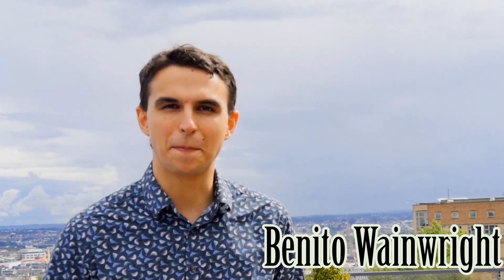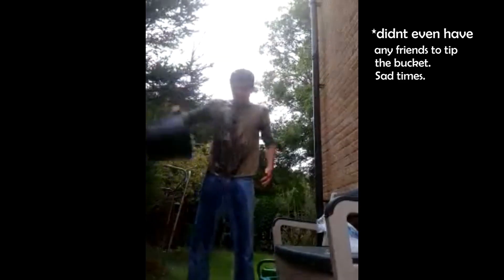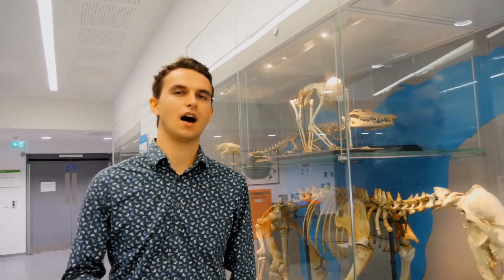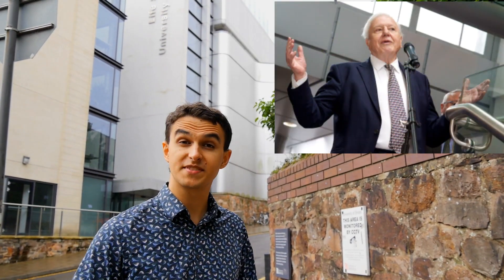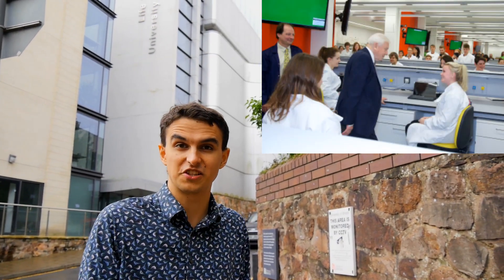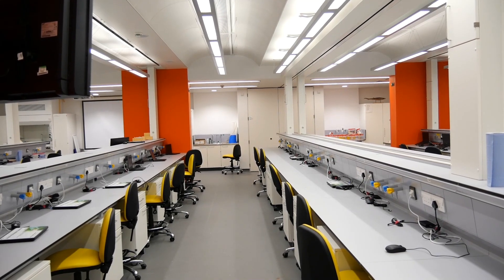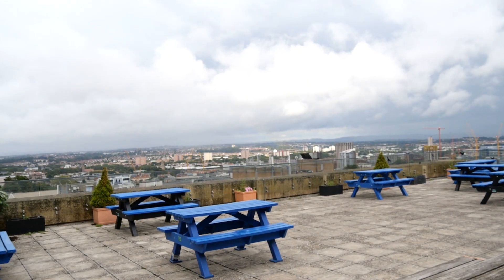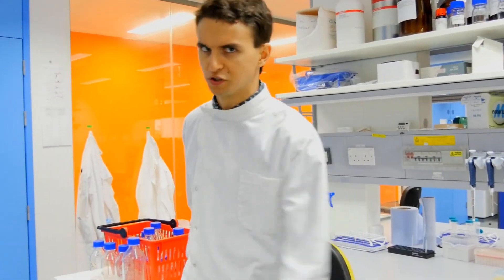Tour of the Life Sciences Building, University of Bristol (Biological Sciences)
This is a little bit random compared to my usual stuff but I was very kindly asked by the University of Bristol Admissions Team to make a light-hearted video for the upcoming undergraduates. So HERE IT IS for those who are interested. To any current/prospective undergrads watching, the very best of luck to you all and I hope to see you around soon.

Social Media. Lets get connected!